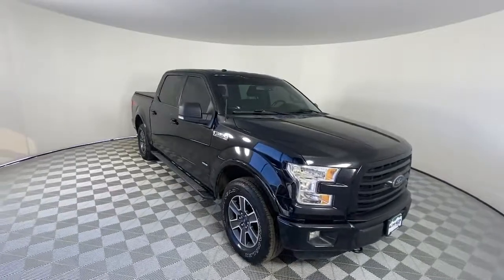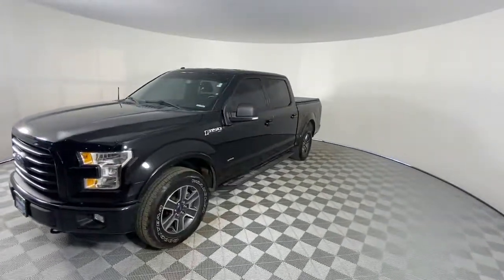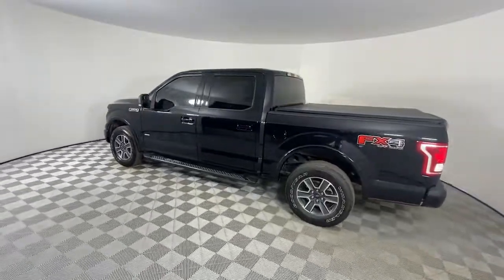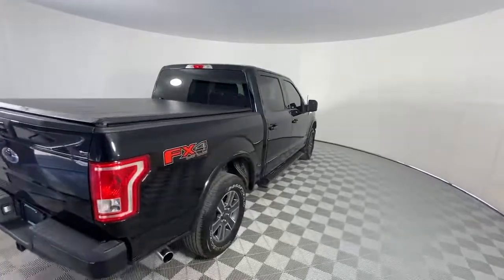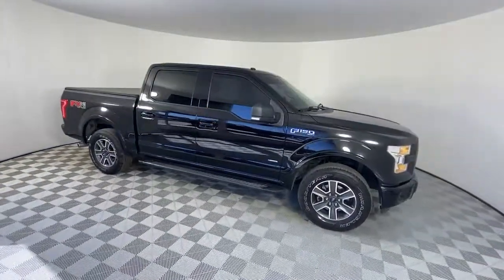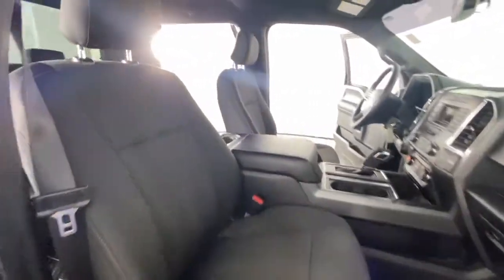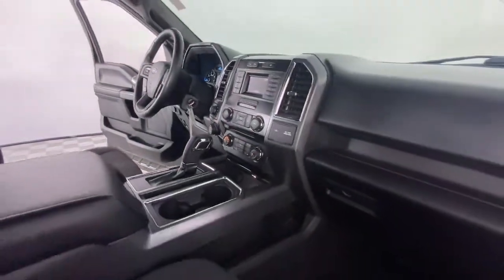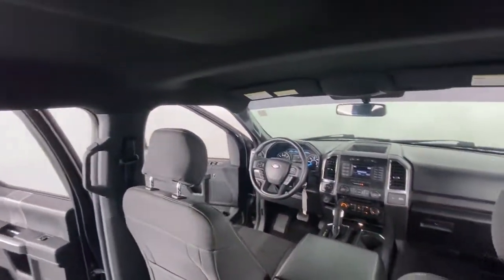2016 Ford F-150 Denver, Arvada, Lakewood, Bloomfield, Thorton DP9421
Shadow Black Used 2016 Ford F-150 available in 7887 West Tufts Avenue, Denver, Colorado at Phil Long Ford of Denver. Servicing the Denver, Arvada, Lakewood, Bloomfield, Thorton, CO area.

CARFAX 1-Owner Ford Blue Certified Extra Clean LOW MILES - 63091! EPA 22 MPG Hwy/16 MPG City! Hitch ELECTRONIC LOCKING W/3.55 AXLE RATIO Turbo Charged Engine Bluetooth 4x4 TRAILER TOW PACKAGE EQUIPMENT GROUP 301A MID FX4 OFF-ROAD PACKAGE ENGINE: 2.7L V6 ECOBOOST XLT SPORT APPEARANCE PACKAGE Local Trade AND MORE!VEHICLE FEATURESSmart Phone Integration Keyless Entry Steering Wheel ControlsOPTION PACKAGESEQUIPMENT GROUP 301A MID Radio: Single-CD w/SiriusXM Satellite SiriusXM US satellite service is available in the 48 contiguous United States and D.C 7 speakers Rear View Camera w/Dynamic Hitch Assist Class IV Trailer Hitch Receiver towing capability up to 5000 lbs smart trailer tow connector and 4-pin/7-pin wiring harness Leather-Wrapped Steering Wheel 8-Way Power Drivers Seat Rear Window Defroster 4.2 Productivity Screen in Instrument Cluster Power Glass Heated Sideview Mirrors manual folding turn signal auto-dimming feature (drivers side) and black skull caps Auto-Dimming Rearview Mirror Power-Adjustable Pedals Fixed Backlight w/Privacy Glass Rear Under-Seat Storage XLT SPORT APPEARANCE PACKAGE: unique interior finish Box Side Decal Single-Tip Chrome Exhaust Tires: P275/65R18 OWL Automatic Transmission Body-Color Door & Tailgate Handles body-color bezel on side doors and black on tailgate Wheels: 18 6-Spoke Machined-Aluminum magnetic painted pockets Accent-Color Step Bars Body-Color Front & Rear Bumpers body-color front fascia and wheellip moldings Black Billet Style Grille w/Body-Color Surround CARFAX 1-OwnerNew Vehicle pricing may not include any upfits or aftermarket items. Please call dealer to verify these costs. Horsepower calculations based on trim engine configuration. Fuel economy calculations based on original manufacturer data for trim engine configuration. Please confirm the accuracy of the included equipment by calling us prior to purchase.Offer is valid through 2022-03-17.